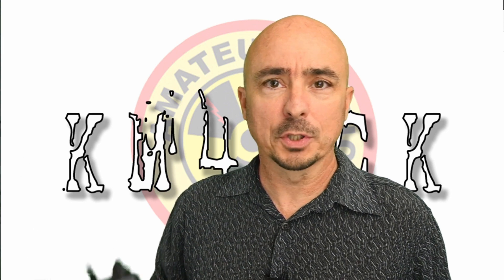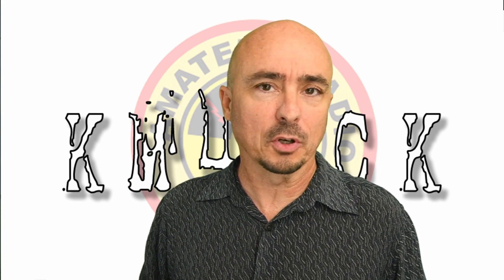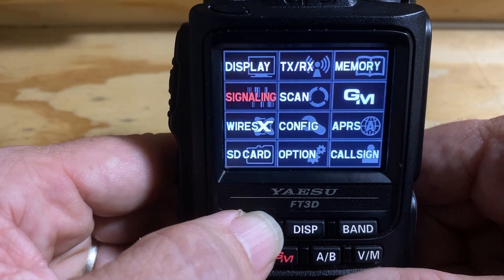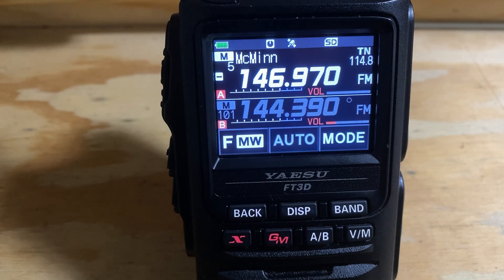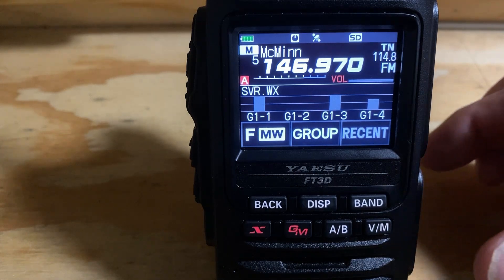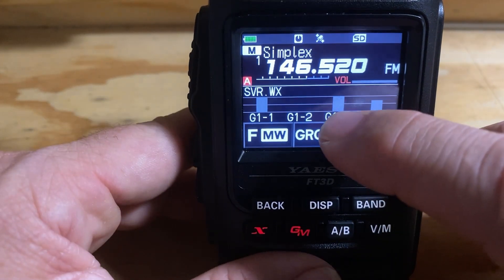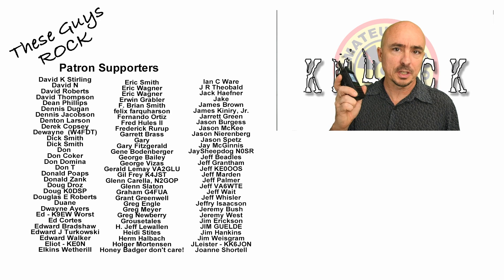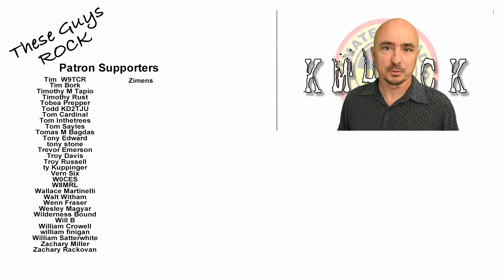Yaesu FT3dr Severe Weather Radio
The Yaesu FT3dr is a fabulous radio during severe weather. Between the Club Activity Monitor CAM and the NOAA weather alerts, this radio gives you the information you need during the storm.